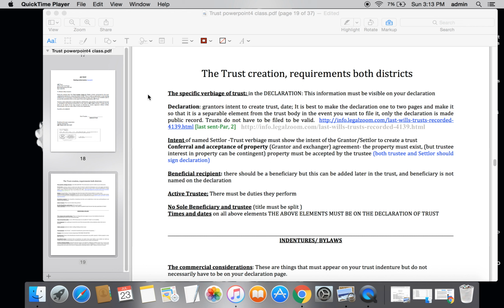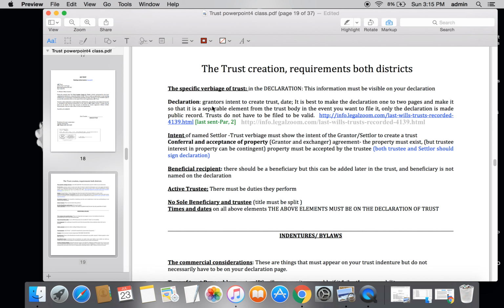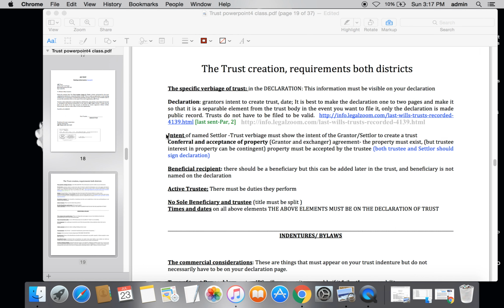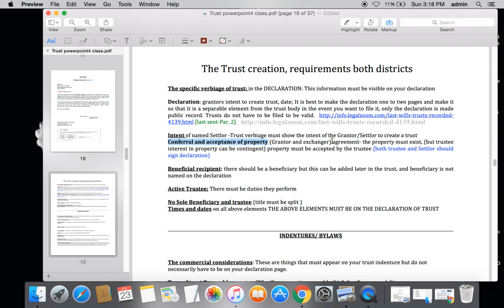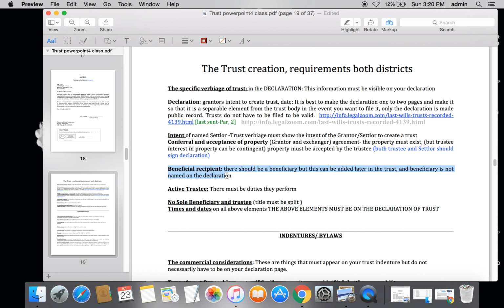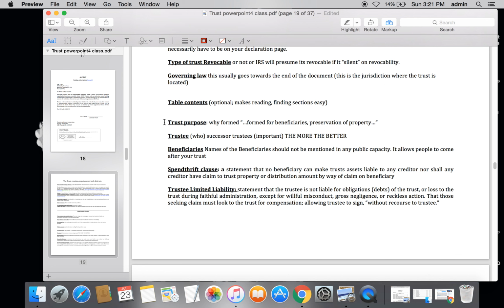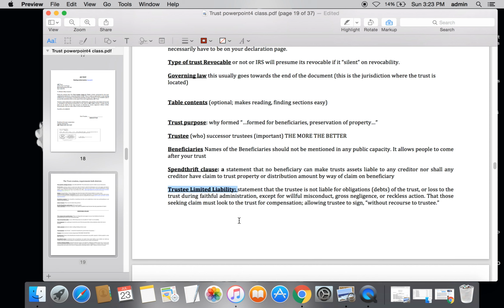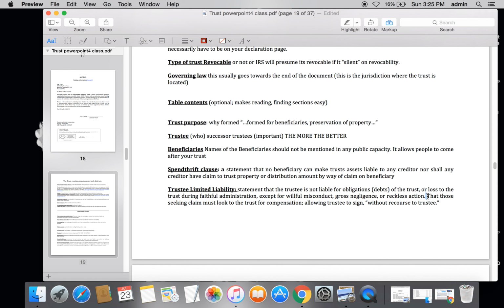Provisions Your Trust Must Have